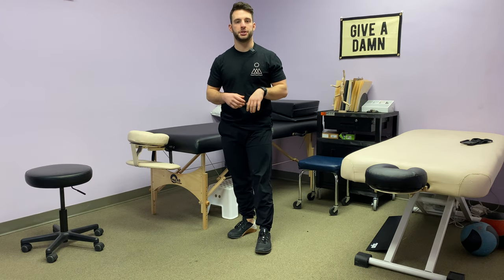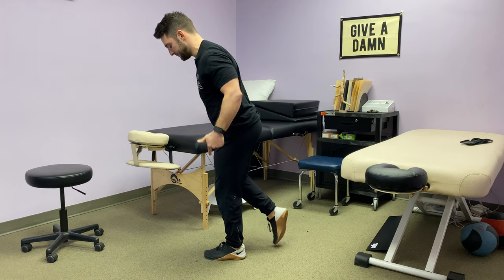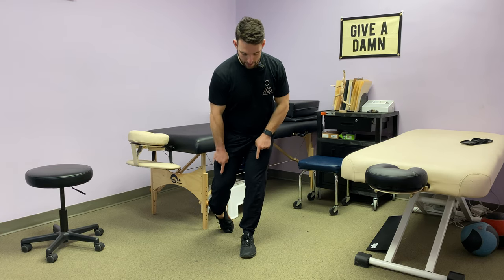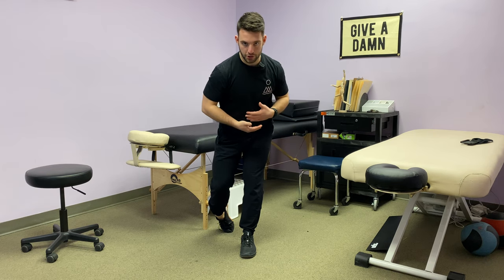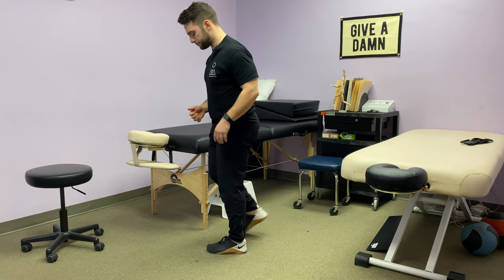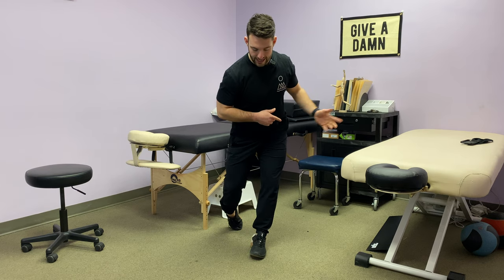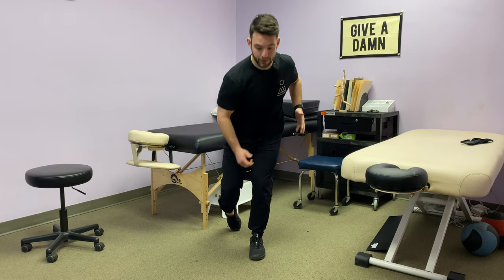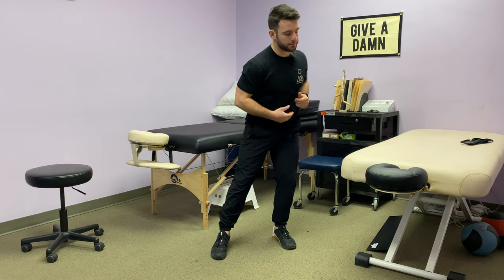Standing Hip Shift in Split Stance